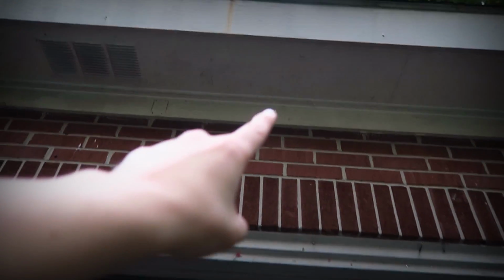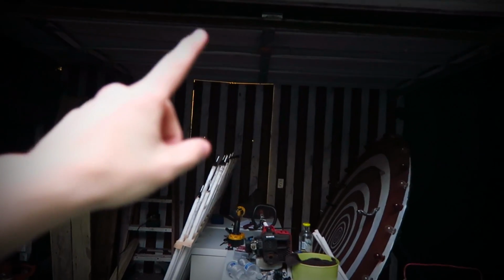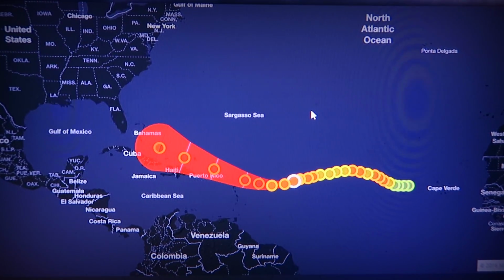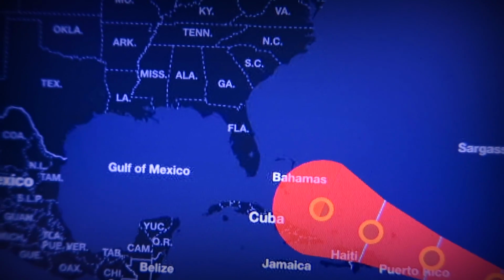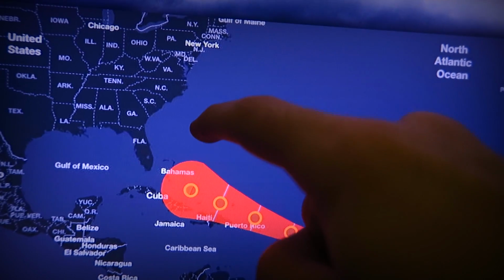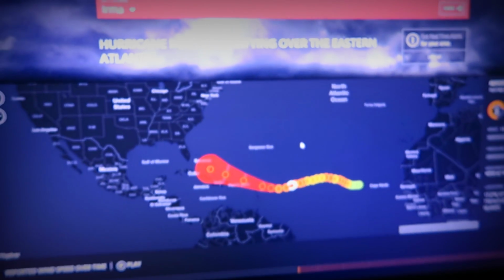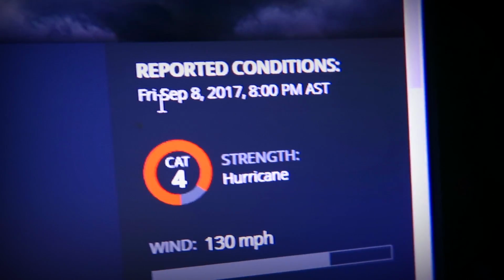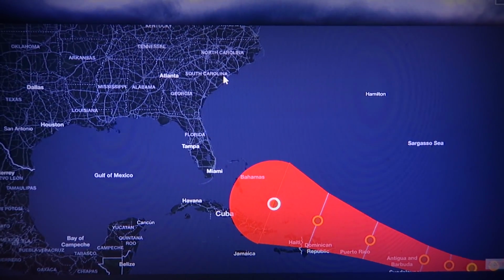A Better Explanation & A Hurricane is Coming?! [9/3/2017]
Who is AntneyW?
Hi! Ever since I was a kid, I've wanted to tell stories, and document my daily life. Starting in 2011, I went to school for film production and digital cinematography, and am fortunate enough to be able to combine my passions into one, right here on YouTube!

Also, I really love Halloween. Every October I run a small home haunt for the neighborhood, called "Deadwood Haunted Cemetery", and document the build throughout the year!

Come and join me and my amazing g̶i̶r̶l̶f̶r̶i̶e̶n̶d̶  fiancée as we celebrate Halloween all year long on our crazy journey through this thing called "life"!